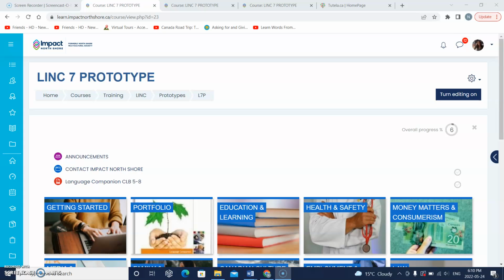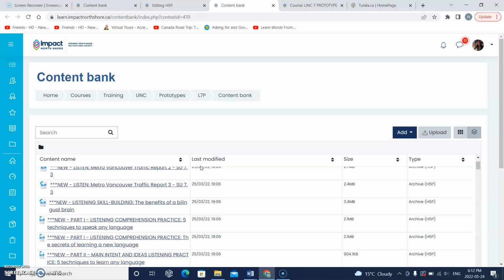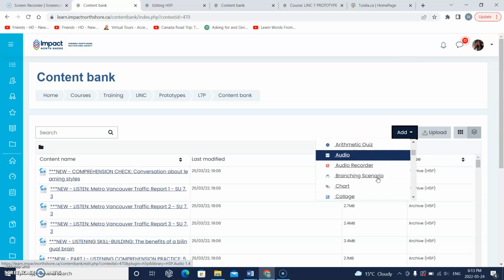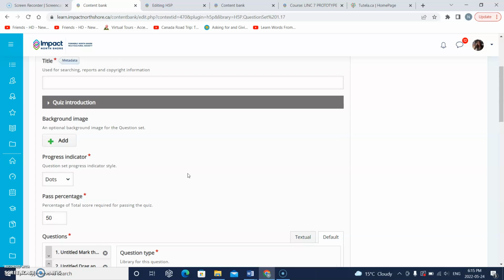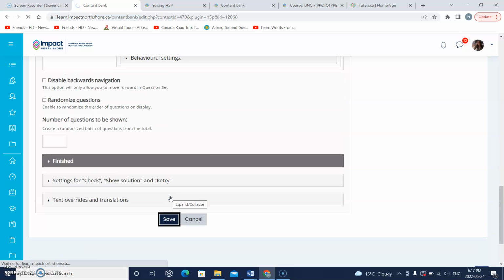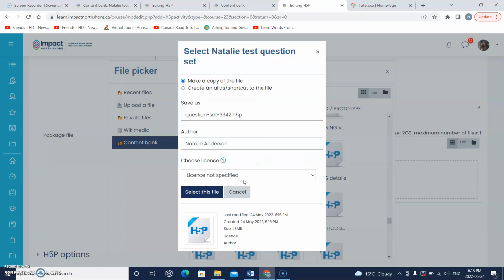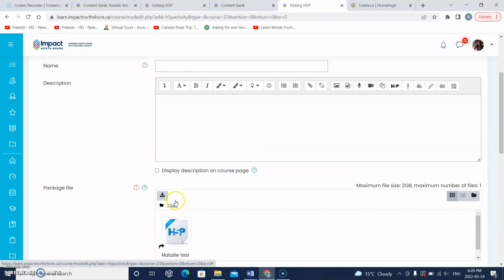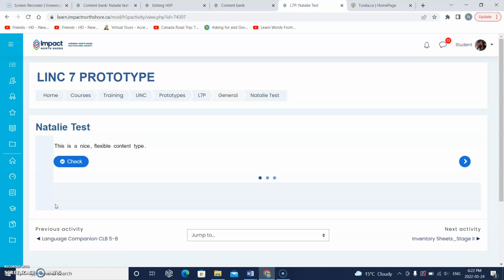Creating H5Ps in the content bank